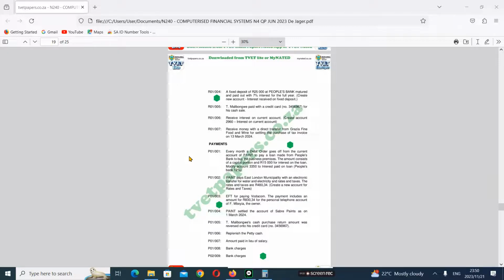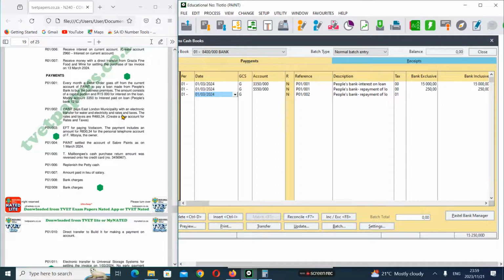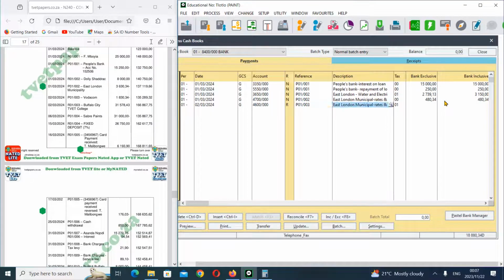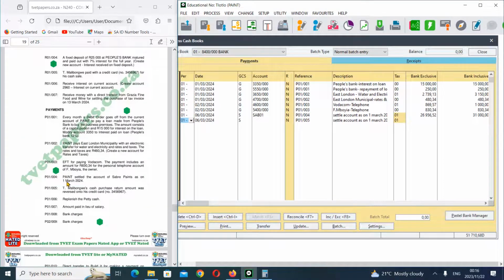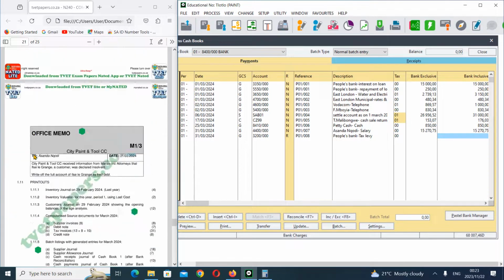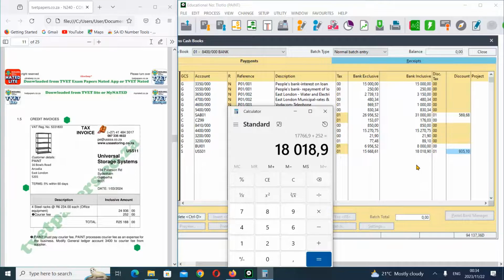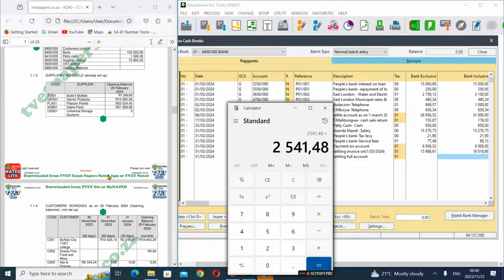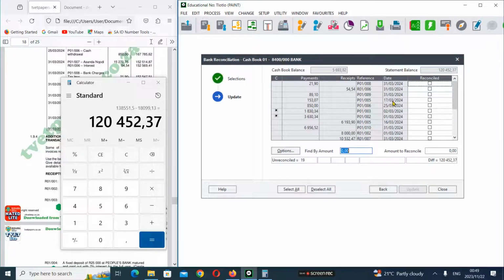Cash Payment Journal and BANK RECONCILIATION 2023 Question paper( PAINT COMPANY)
We focus on how we process our Cash Payment Journal on CASH BOOK 1.
we also look at some of the basics of how we do our bank reconciliation.
Calculations
Sabre Paint= 31 569,68(from opening balance) - 31 000 =569,68(discount)

Universal Storage systems= 24 936,00(from invoice) - 6234,00( returns)=18 702
                                                =18702 x 5%=935,10(discount)
                                                 =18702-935,10= 17 766,90 + 252(for courier fee)=18 018,90

Generic Products= 2638,95(from invoice)-35,29(debit note)=2603,66
                               = 2603,66 x 2,5% = 65,09 (discount)
                                =2603,66 - 65,09 =2 538,57 + 15 560,56(opening balance) =18 099,13